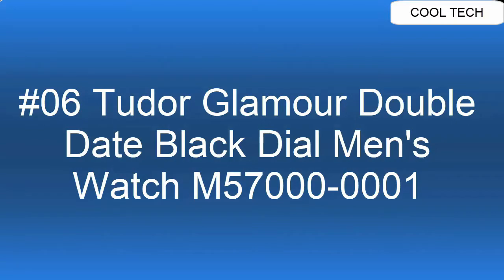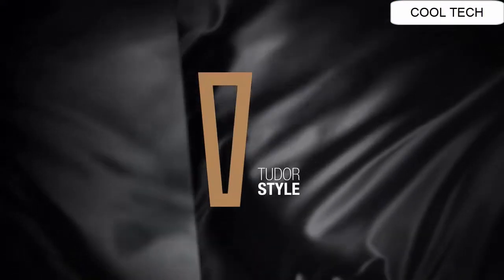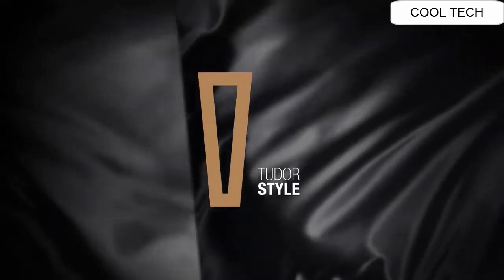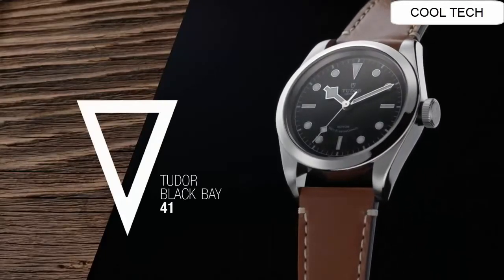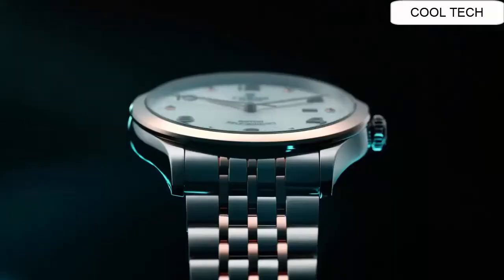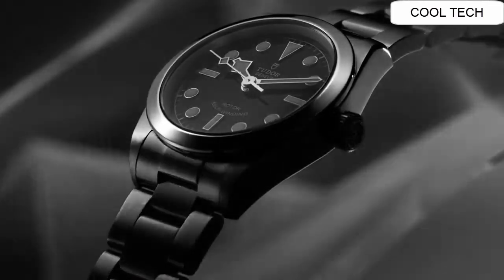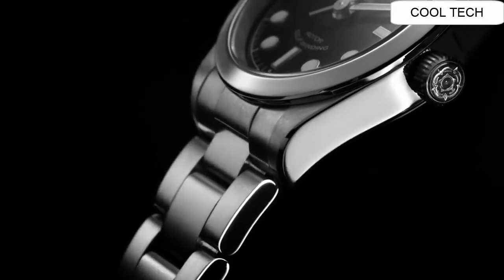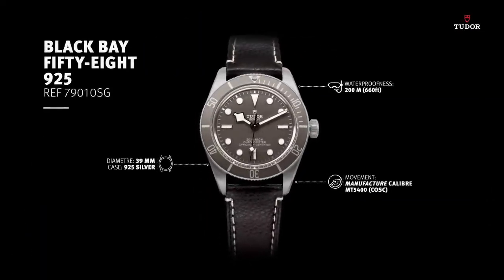Top 6 Tudor Watches Trends This Year | The Beginner's Guide to Tudor Watches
Hello Friends If you are looking for the  Top 6 Tudor Watches Trends This Year | The Beginner's Guide to Tudor Watches. You are in the right place.

20.Tudor Black Bay Ceramic watch 79210CNU
19.TUDOR Clair de Rose - Baselworld
18.Tudor Divers Black Bay Bronze Grey Dial M79250BA-0002

UK:
17.Tudor Pelagos LHD Automatic Black Dial Men's Watch 25610TNL-BKSTI

UK:
16.TUDOR Royal watch
15.TUDOR Black Bay Chrono 79360N
14. Tudor Heritage Black Bay Men's Watch

UK:
13.Tudor Heritage Black Bay Chrono 41mm Men's Watch 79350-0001

UK:
12.Tudor Black Bay 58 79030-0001

11. Mens Tudor Heritage Black Bay Steel 79730

UK:
10..TUDOR Black Bay Fifty-Eight 18K 79018V
09.TUDOR Black Bay GMT - Baselworld

UK:
08.Tudor Heritage Black Bay Automatic Mens Watch 79230B-BKLS

UK:
07. Tudor Black Bay P01 Prototype Watch M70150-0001

UK:
06.Tudor Glamour Double Date Black Dial Men's Watch M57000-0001

UK:
05.Tudor Heritage Black Bay S&G 41mm Men's Watch M79733N-0008

UK:
04.Mens Tudor Black Bay 41mm M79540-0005

03.Tudor 1926 Automatic 41 mm Black Dial Stainless Steel Men's Watch 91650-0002

UK:
02.Tudor Black Bay Automatic 32 mm Black Dial Ladies Watch M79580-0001

01.TUDOR Black Bay Fifty-Eight 925 Ref 79010SG